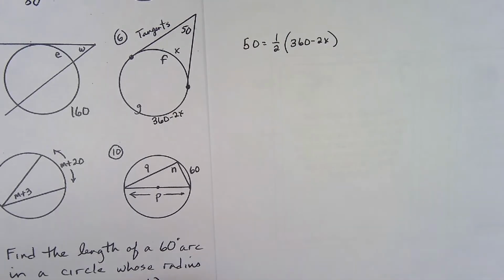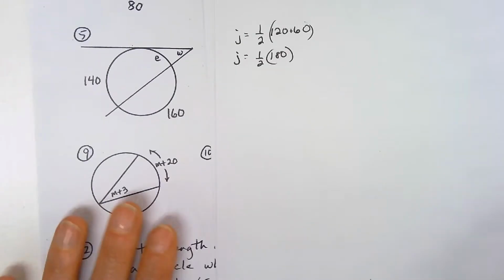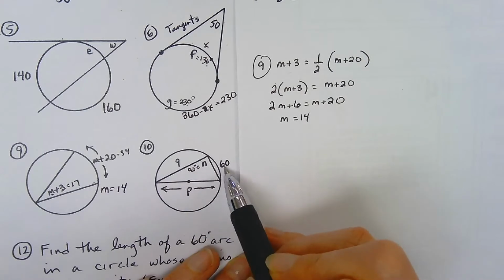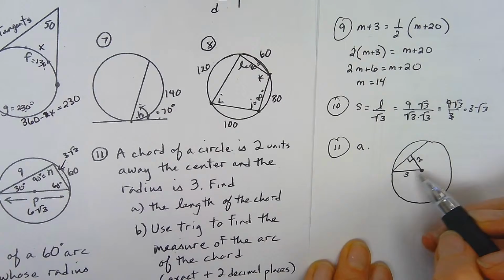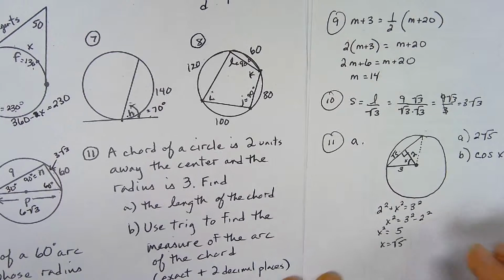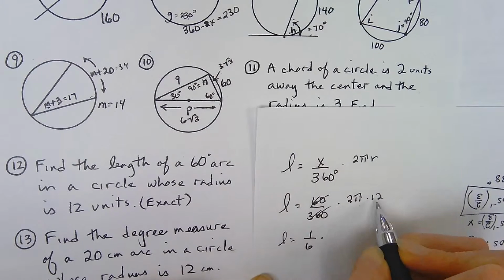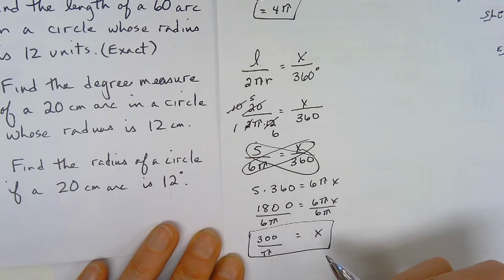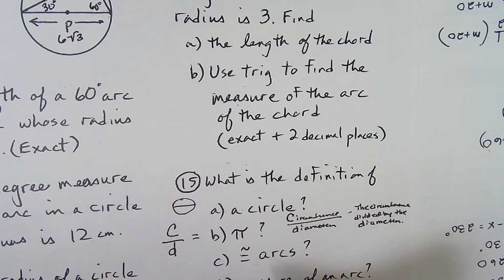geo part 2 hmk